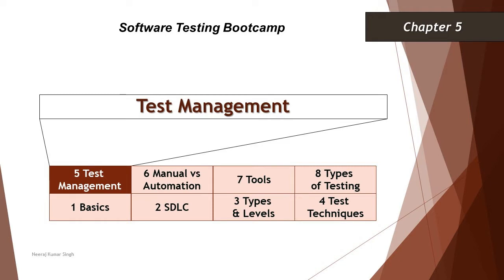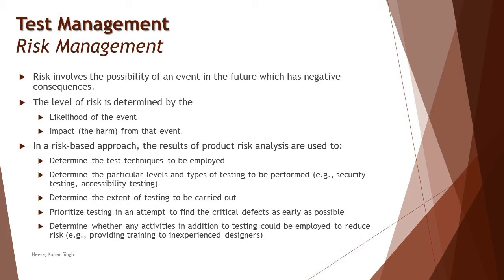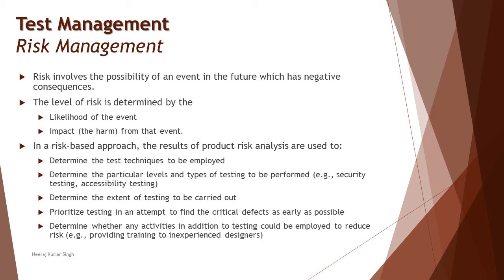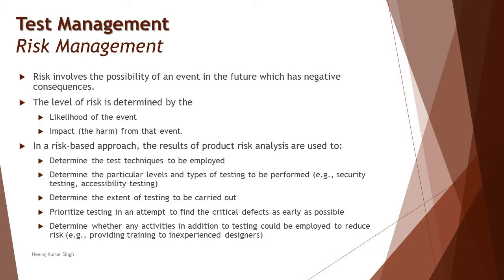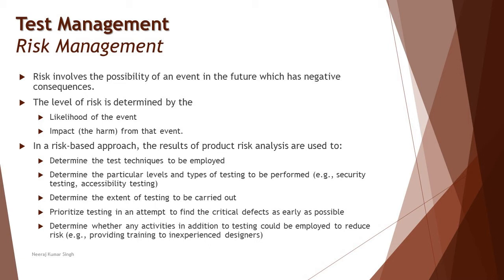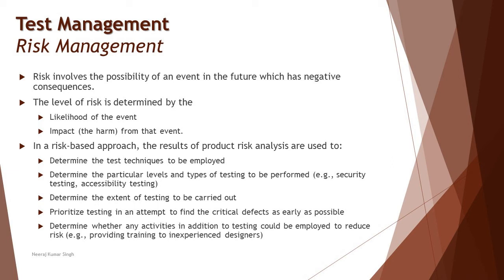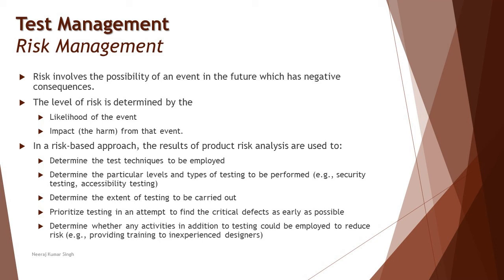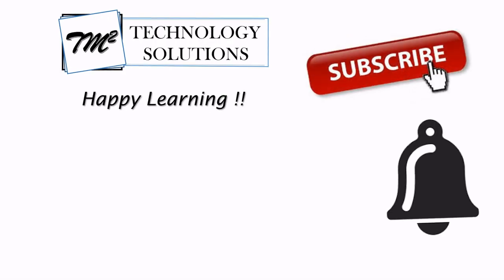Software Testing Bootcamp | Risk and Testing | Risk Based Testing | Software Testing Tutorials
Hello Friends,

This tutorial will drive individuals about the Basics of Software Testing and will be discussing Risk Management.

Level of Risk,
Risk Management,
Risk Based Testing,
Types of Risk,